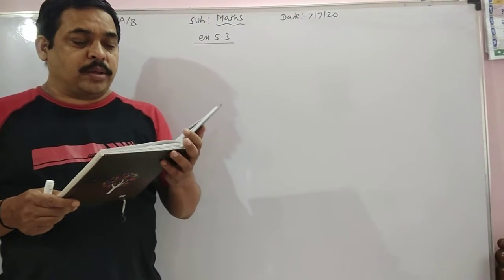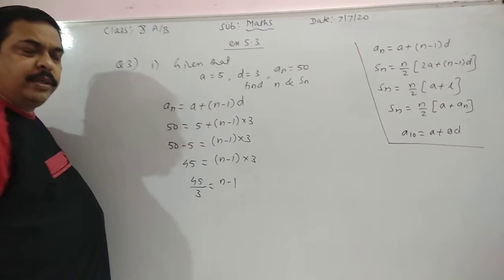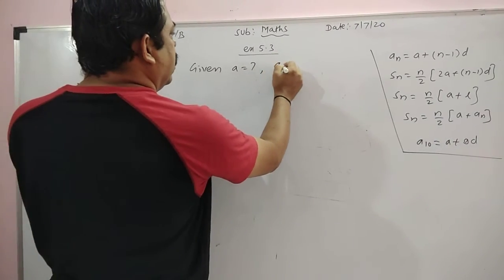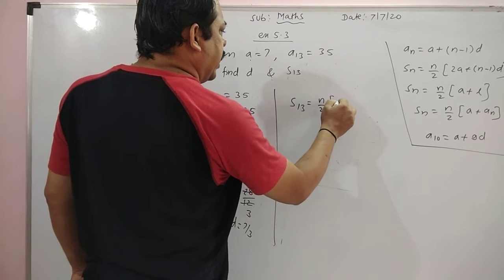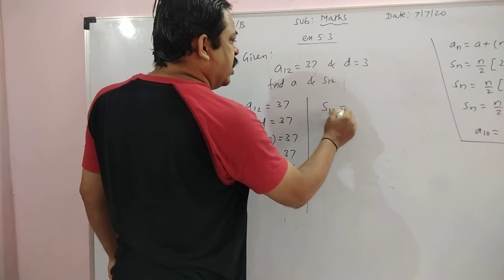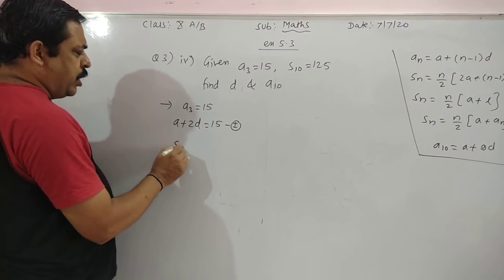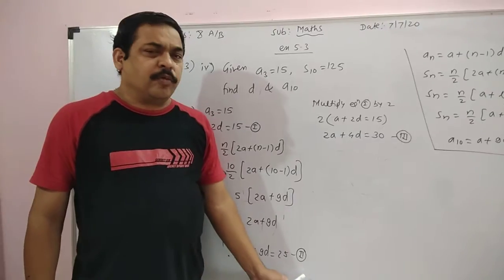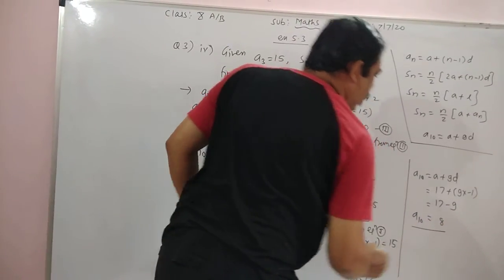CLASS:X (CBSE) Sub: Maths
Arithmetic Progression
Ex.5.3 Q3